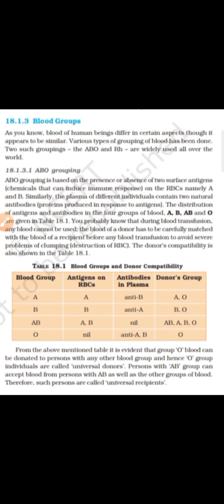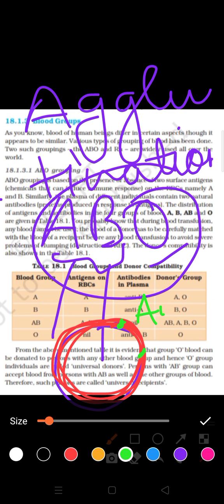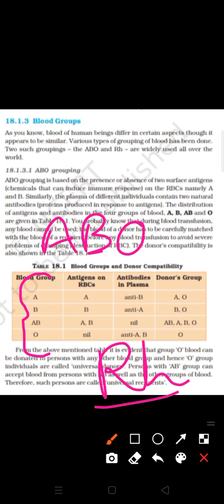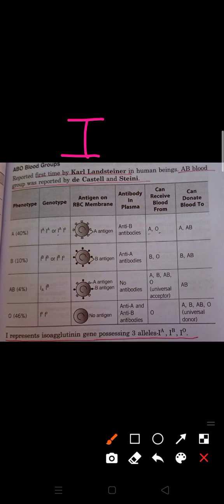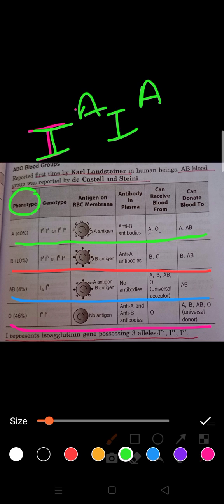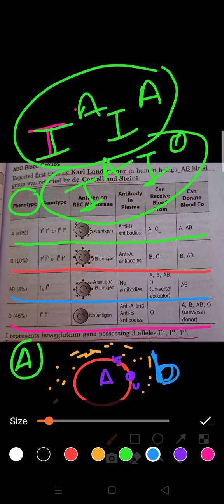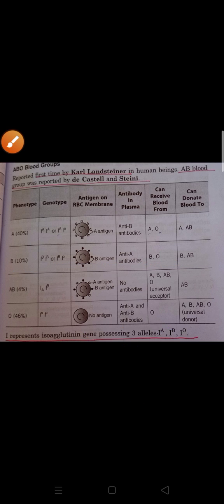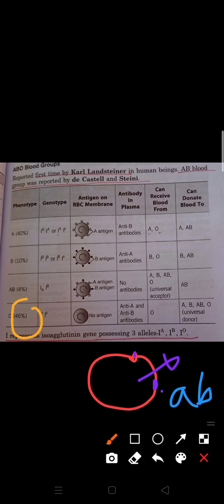ABO Blood group